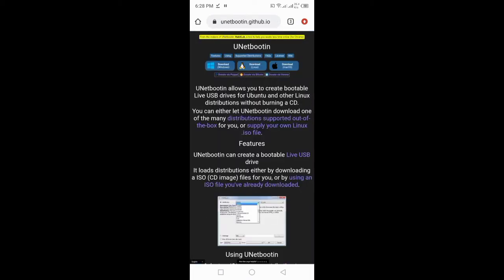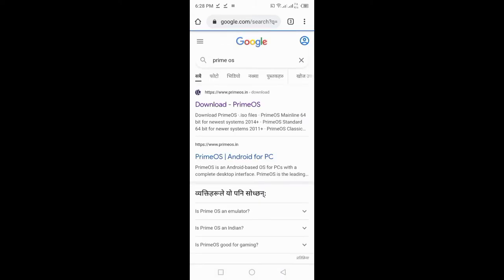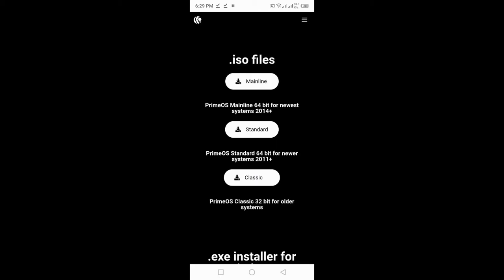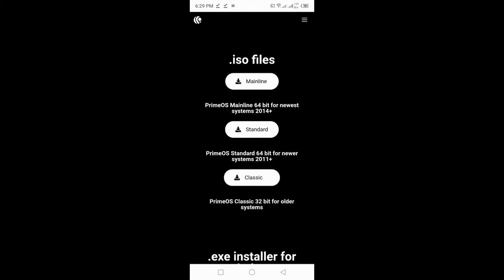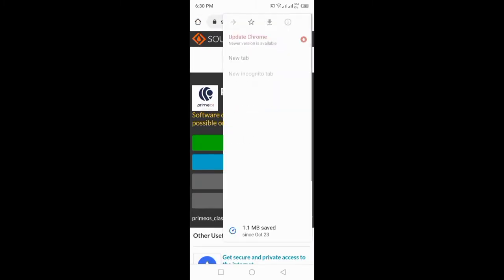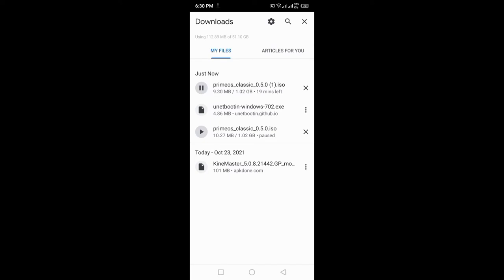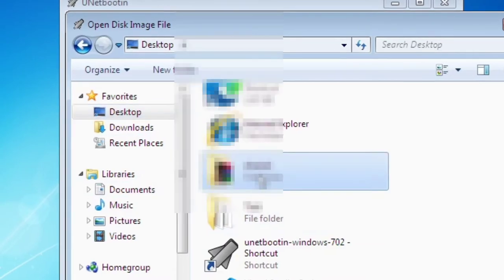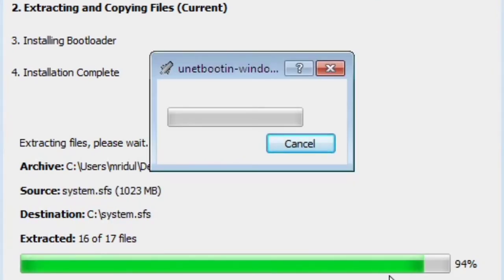INSTALL PRIME OS WITHOUT USB INSTALLER | ISO FILE CLASSIC | PRIME OS DUAL BOOT WINDOW 10 64bit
INSTALL PRIME OS WITHOUT USB INSTALLER|ISO FILE CLASSIC | PRIME OS DUAL BOOT WINDOW 10

Ignore this :  prime os install,how to install prime os,prime os,how to install prime os without any pen drive,how to install prime os without,how to install prime os without usb,how to install prime os without any error,how to install prime os without pendrive,install prime os without usb,install prime os dual,install prime os dual boot windows 10,install prime os dual boot,install prime os dual boot legacy,prime os install without usb,prime os without usb,puretech windows 10,prime os dual boot windows 10,windows 10 prime os,dual boot prime os on windows 10,how to install prime os on windows 10,how to dual boot prime os and windows 10,windows 10 dualboot,primeos y windows 10,android y windows 10,windows 10 and prime os,prime os with windows 10,prime os on windows 10 boot,run prime os with windows 10,dual boot linux and windows 10,dual boot windows 10 & prime os,dual boot prime os và windows 10 prime os,prime os install,prime os freefire,prime os sinhala,primeos,prime os free fire,freefire,prime os pubg,primeos free fire,how to play free fire in prime os,working freefire in prime os,freefire keymapping in prime os,prime os install working freefire,prime os works in freefire sinhala,prime os download,prime os wifi not working,prime os vs phoenix os,prime os free fire mouse,how to install prime os,prime os work free firephoenix os wifi not working,phoenix os wifi problem,phoenix os wifi not turning on,how to fix phoenix os wifi not connecting,prime os wifi not working,phoenix os wifi not connecting,how to fix wifi problem in phoenix os,how to fix wifi in phoenix os,prime os,phoenix os wifi not working fix,prime os install,phoenix os wifi problem fix,wifi problem phoenix os,wifi not work in phoenix os,prime os install without usb,prime os wifi problem how to,how to install ssd,how to install an aio,how to install dell drivers,how to install sidequest,how to install aio coolers,how to install wi-fi adapter,how to install drivers dell computer,how to install wireless adapter,how to install touchpad driver windows 10,how to install sidequest oculus quest,how to prime a soap dispenser pump,how to link twitch prime borderlands 3,how to get install radio on infinix note 5 stylus